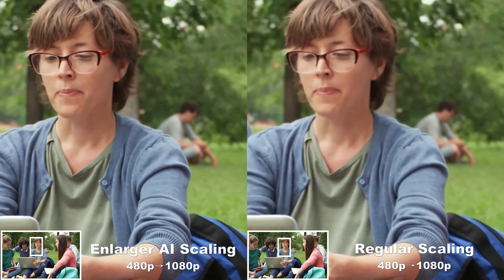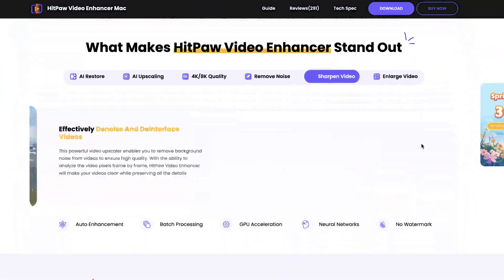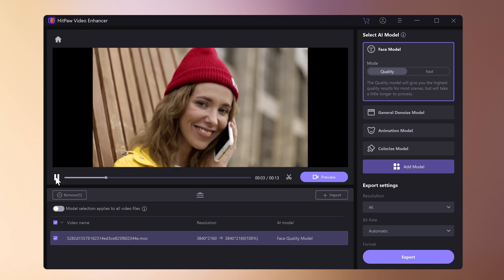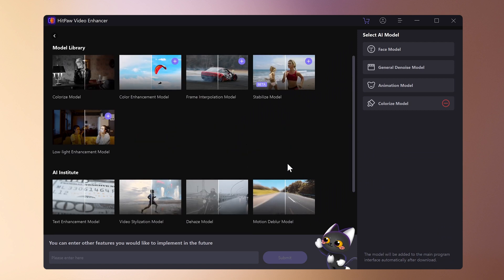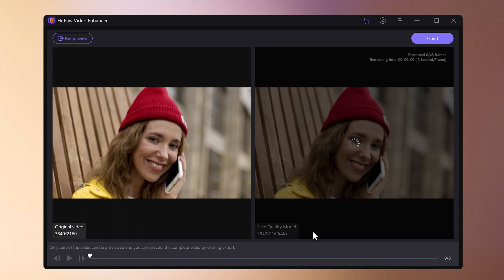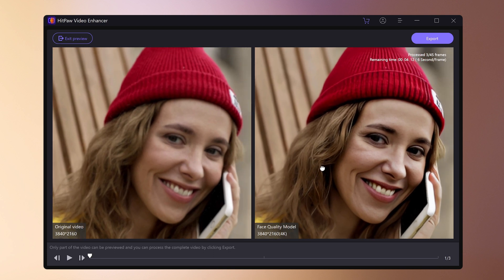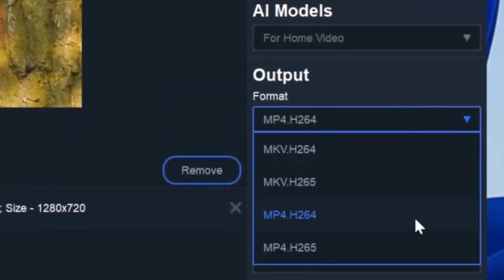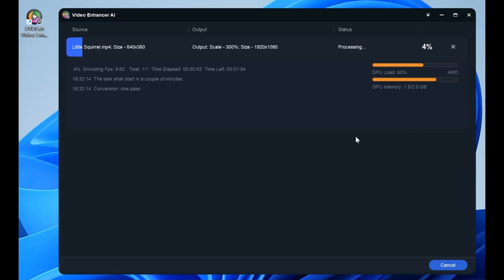DVDFab VS HitPaw Video Enhancer|The Best Video Enhancer 2024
👉In this video, we will compare two popular video quality enhancement software: DVDFab video enhancement and Hitport Video Enhancer. If you want some methods to increase blurry video, this video will definitely help you!

Chapter
00:00 Preview & Intro
00:20 HitPaw Video Enhancer
01:50 DVDFab
02:47 Check the Result